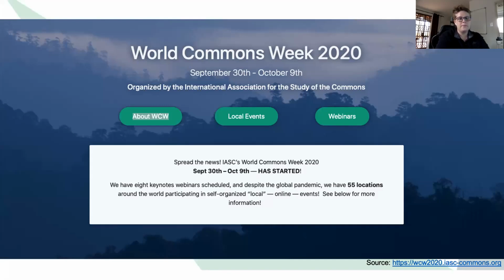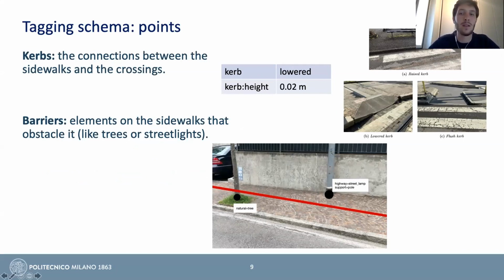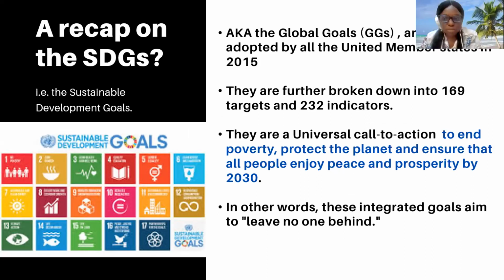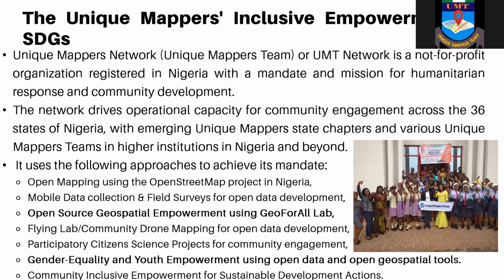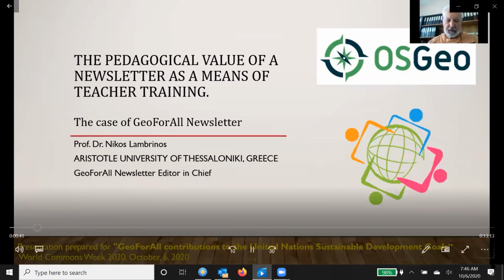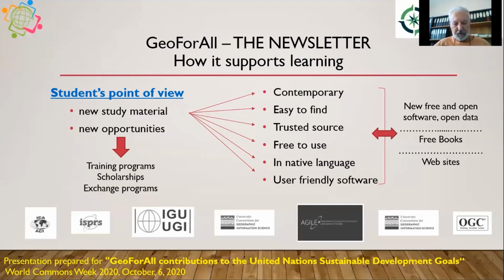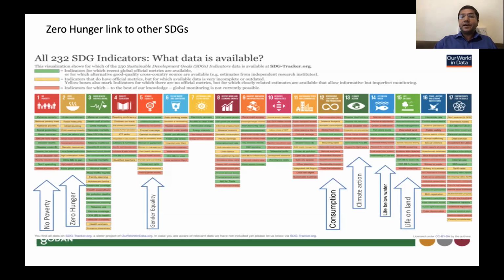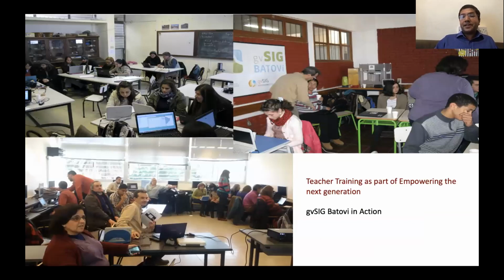GeoForAll Labs Mini Conference World Commons Week 2020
Presentations by GeoForAll Labs on the relevance of their work for the UN Sustainable Development Goals (video recording start times)

(00:00:00) Introduction and welcome to GeoForAll - Victoria Rautenbach (Chair, GeoForAll)

(00:03:40)  Mapping the Accessibility in OpenStreetMap: a comparison of different techniques - Stucchi Lorenzo ,Ludovico Biagi, Maria Antonia Brovelli (Politecnico di Milano, Italy)

(00:18:15) Assessing Women empowerment needs using Open Data and geospatial skills : Implications for SDGs in Nigeria - Victor N. Sunday, Damilola Olufemi & Uchechi S. Anaduaka (Unique Mappers Network, Nigeria)

(00:39:34) The pedagogical value of GeoForAll Newsletter  as a means of teacher training - Nikos Lambrinos (Aristotle University of Thessaloniki)

(00:54:20) GeoForAll contributions for United Nations SDGs - Suchith Anand (GODAN)

(1:14:59) Questions and Answers.